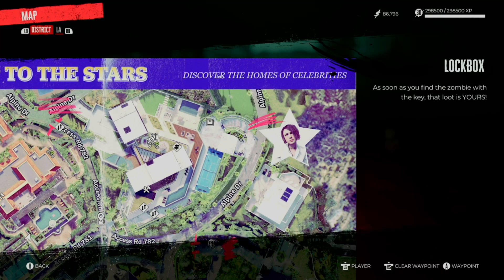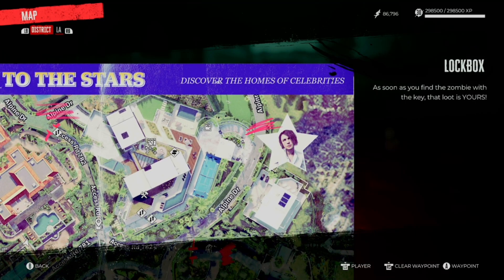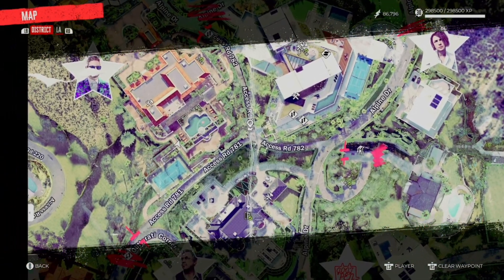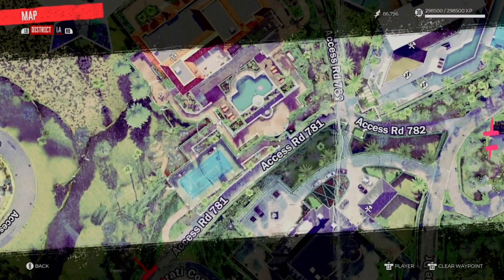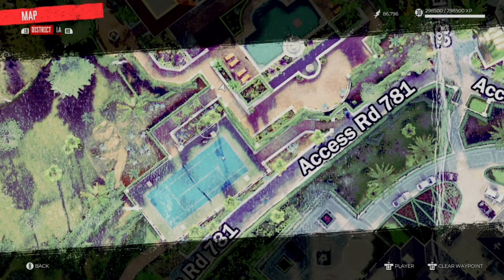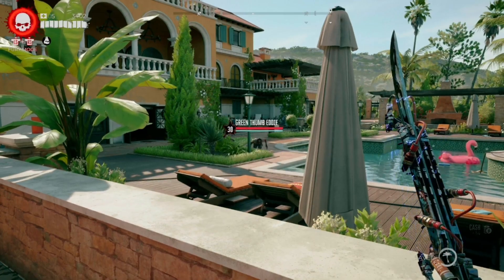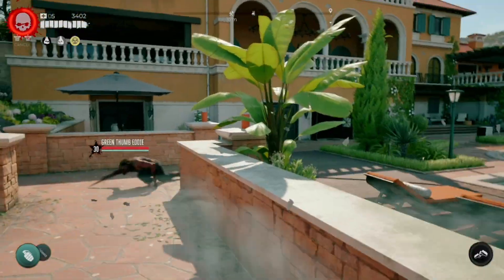Landscaper's Keys Location - Dead Island 2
Next Games: Diablo 4 6/6, Starfield 2023, Armored Core 6 Fires of Rubicon

On occasion I might do an old game but 95%+ of what I play is only brand new releases or newly released DLC.